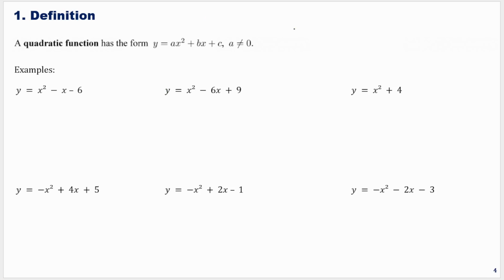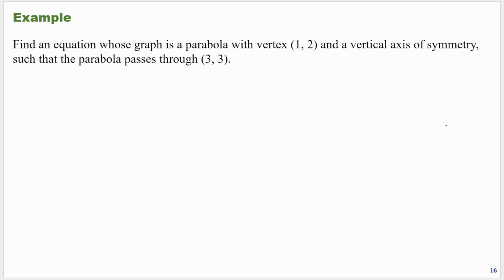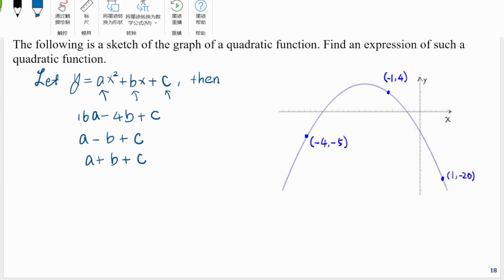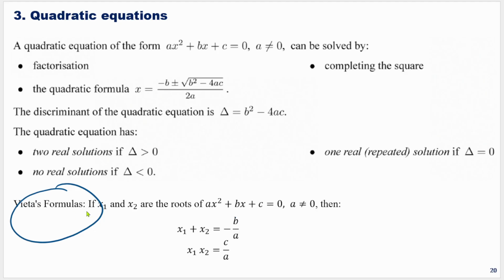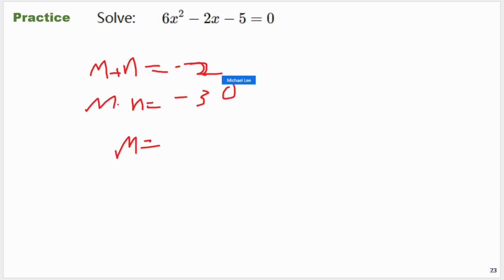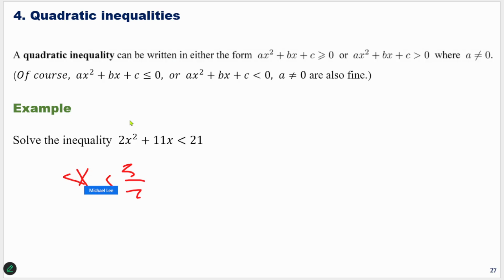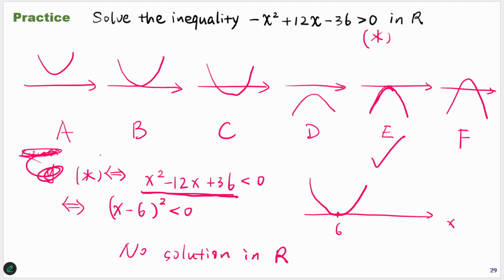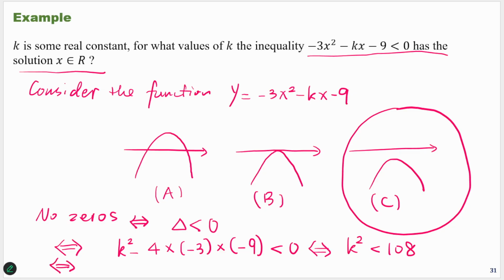Topic 3: Quadratic Functions (A)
1. Definition
2. Graph and main properties
3. Quadratic equations
4. Quadratic inequalities
5. Linear-Quadratic Systems (in Part B)